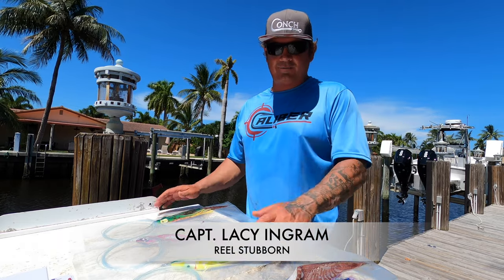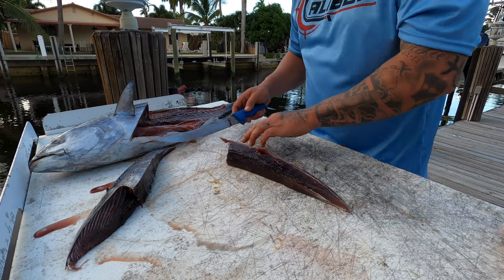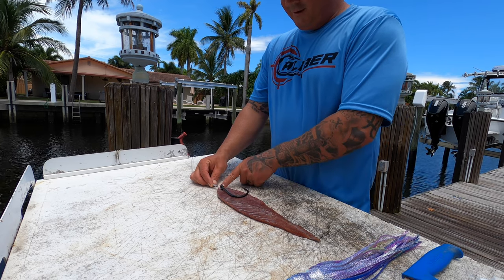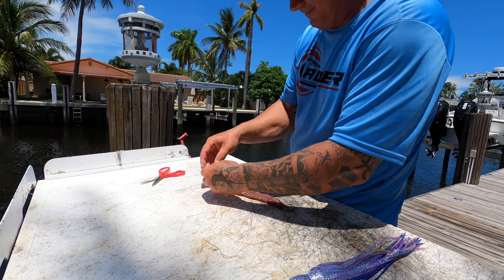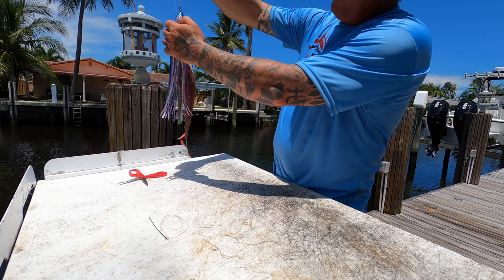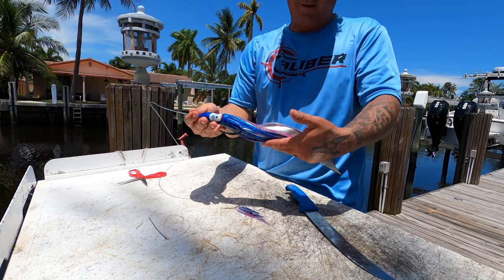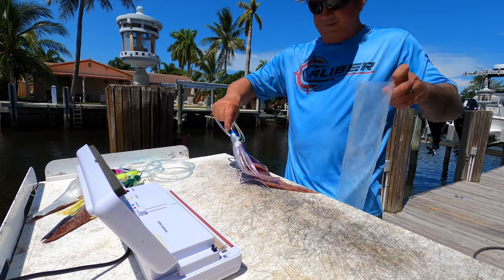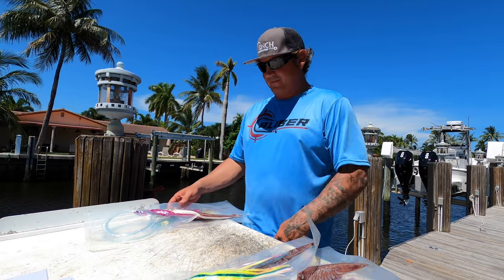DAYTIME SWORFISH RIGGING PART 1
In this video I show you how to rig a deep drop swordfish bait using bonito. Its been very effective for me. Fairly easy to do and cheeper than buying rigged baits. Save your bonitos when you go fishing.